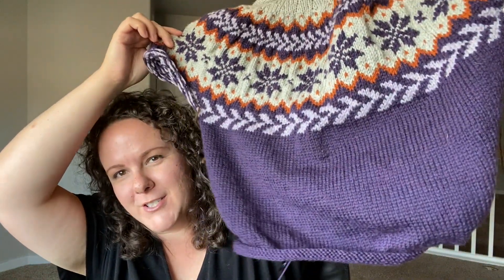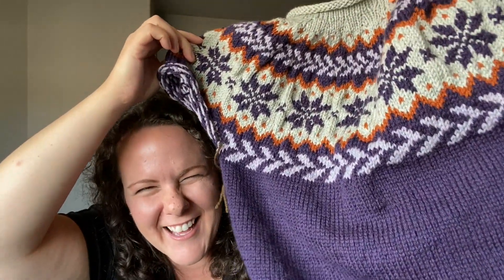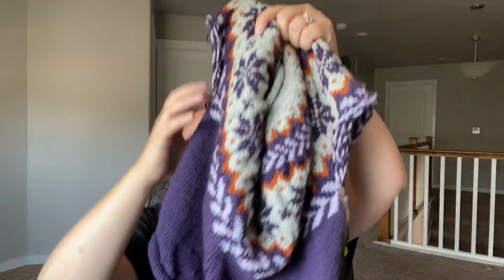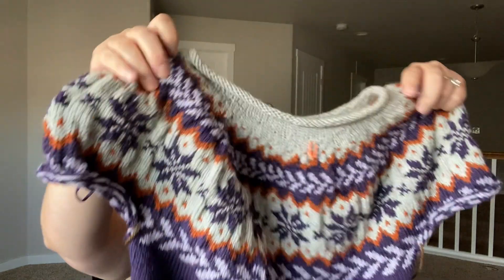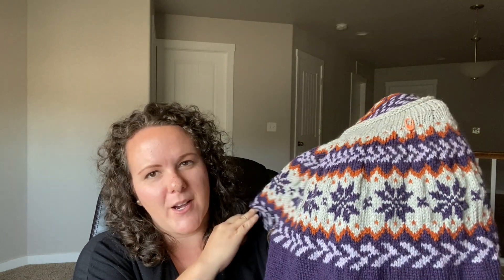WIP Wednesday In a Flurry Sweater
Learn Knitting Now is a project-based, self paced group of courses designed to teach you how to knit! From absolute beginner (I actually take you to the store with me to show you what you really need-no guesswork!) to your first sweater, to how to knit cables, our step-by-step videos will have you knitting by THIS WEEKEND.

Pattern: In a Flurry Sweater

Yarn: Swish DK by Knitpicks